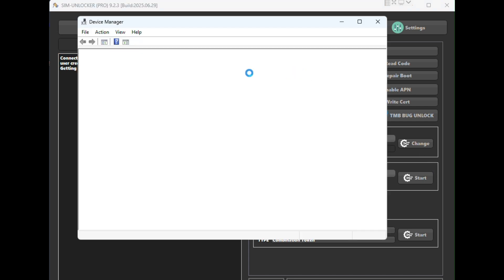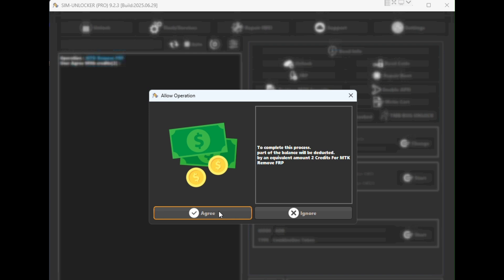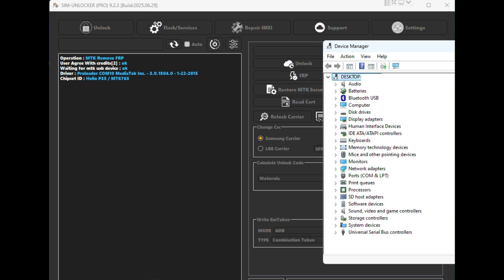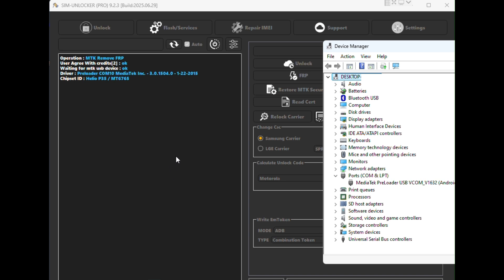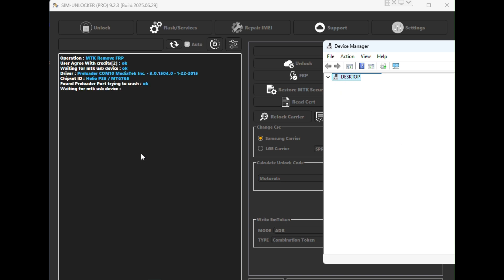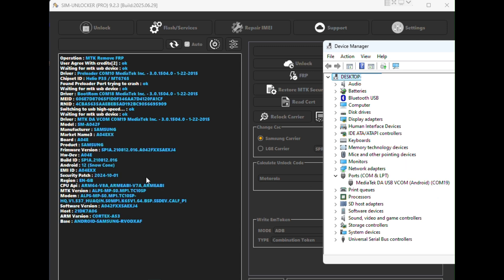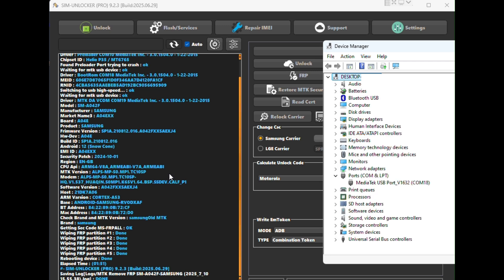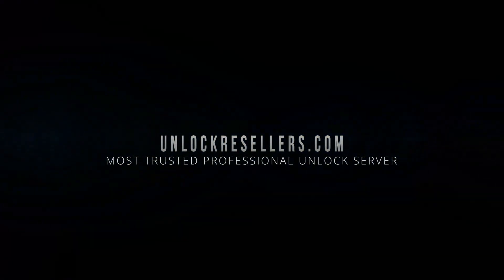Samsung A04e FRP Remove (A042F) | No TestPoint Needed – Instant Bypass with SIM-Unlocker Tool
In this step-by-step tutorial, we show you how to remove the FRP lock from the Samsung A04e (A042F) without using testpoint — using a professional and lightweight solution: SIM-Unlocker Tool.

🛠 What you’ll learn in this video:
How to launch the FRP process in MTK BROM mode
How to properly connect the device in Preloader mode
Why MediaTek USB drivers are essential

How the tool completes the bypass automatically in seconds
⚡ No need for testpoints
⚡ No complicated steps
⚡ No subscription required – pay-per-use credits

💡 This method is perfect for:
GSM repair shops
Freelance unlockers
Technicians handling MTK-based Samsung phones